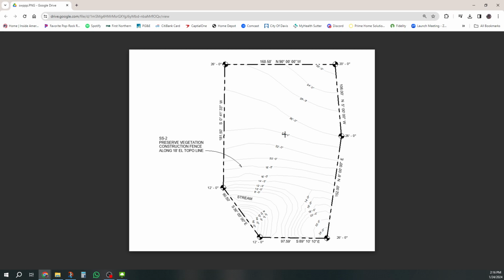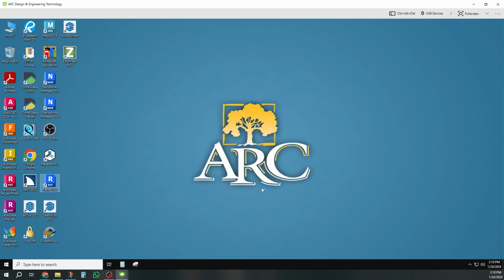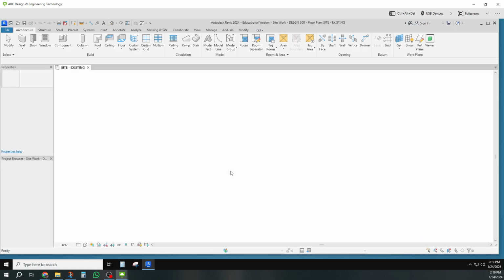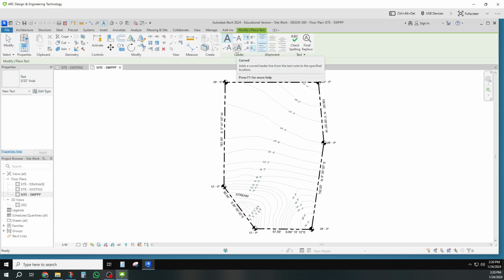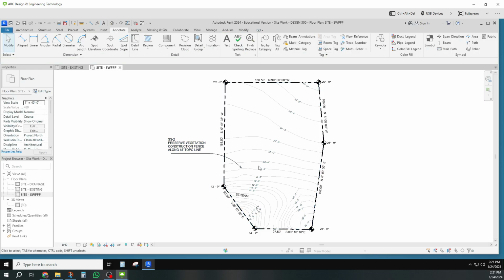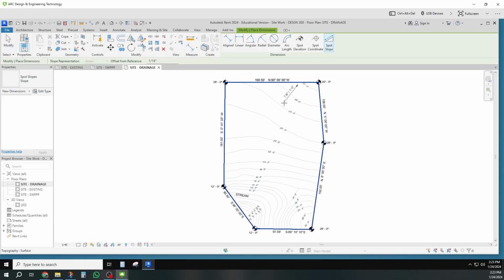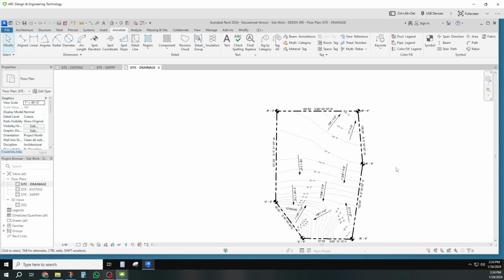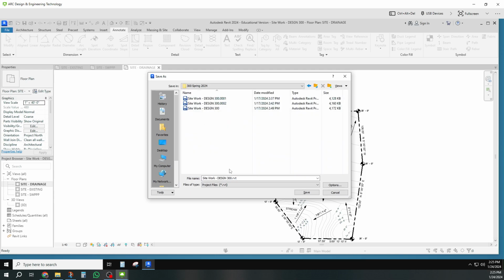Specifications Drawing Revisions DESGN 300